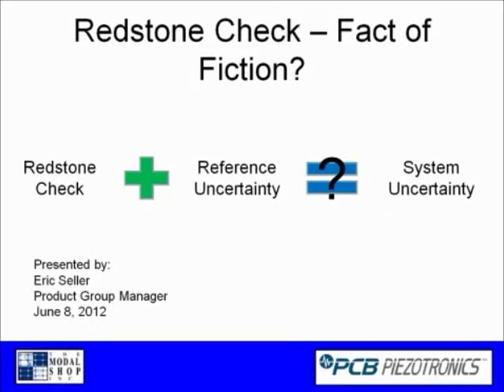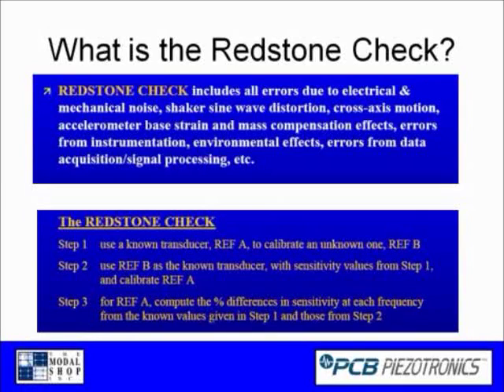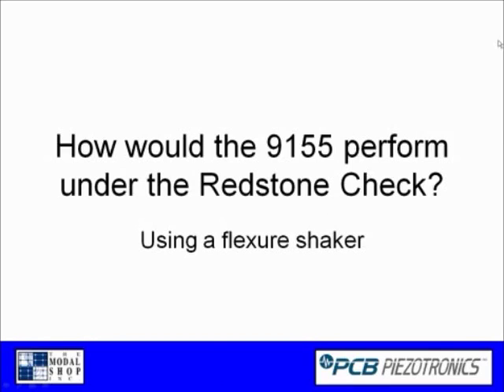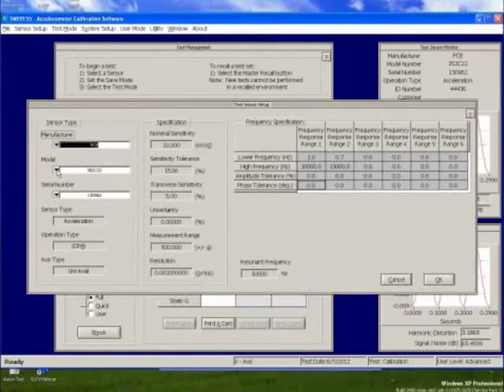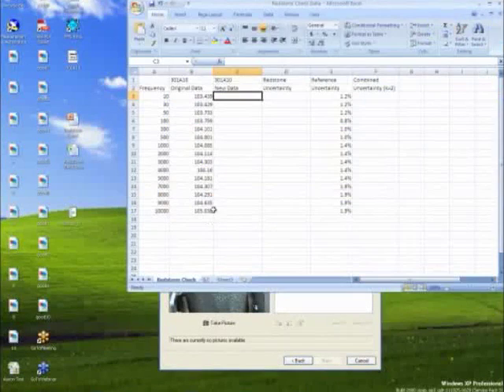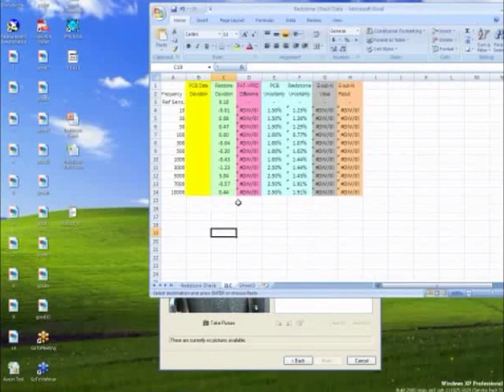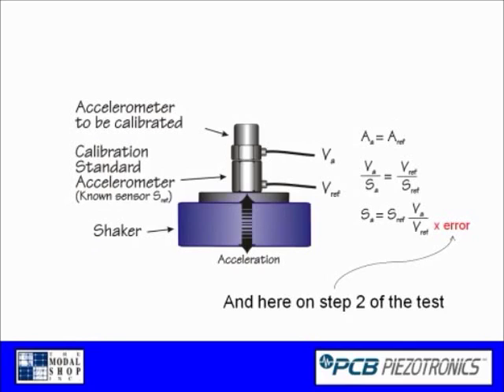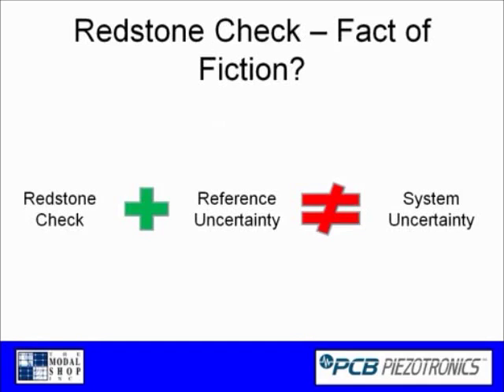CALIBRATION VID 0134 Redstone Check External